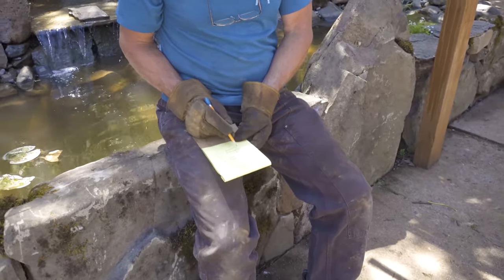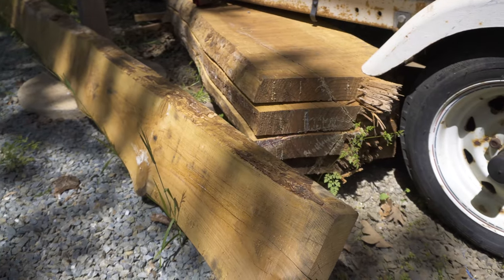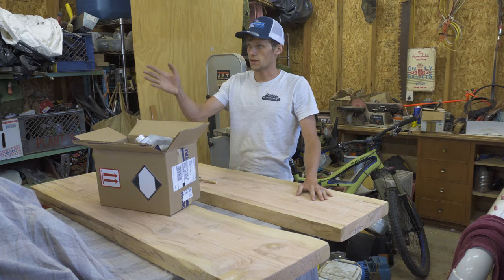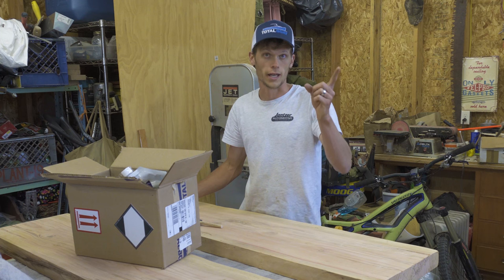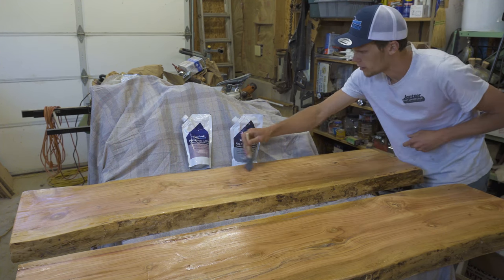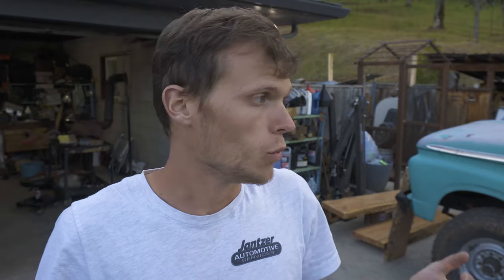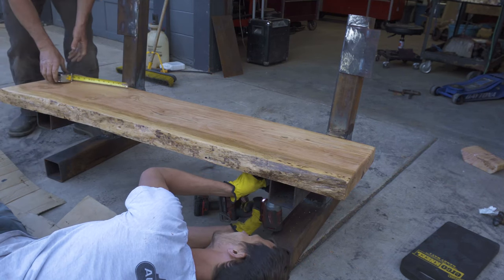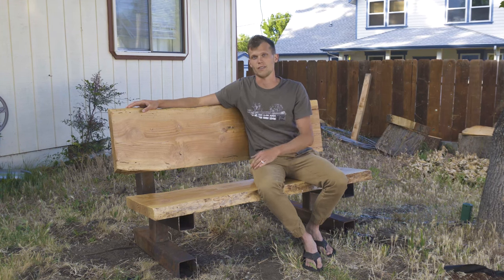A Park Bench made of Metal and Pine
Proud of this one!

Thanks Total Boat for the varnish!

My Drone

Hello my name is Travis Jantzer! I make videos about Projects, or Life Events that I feel are worth Documenting.
My Wife and I have been married for 3+ years and have a two daughters. We love road trips, bouldering, and ultimate frisbee. I love doing home improvement projects and Landscaping. We are also recovering from a Wildfire that destroyed the famliy business I run with my Dad. Stop on by any time to see my life or a project I'm proud of.

-Travis Jantzer